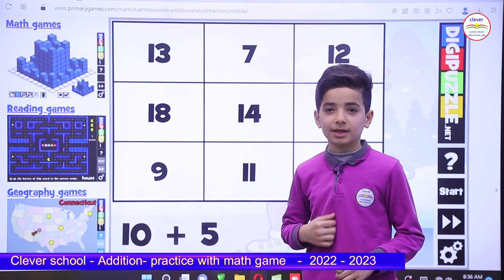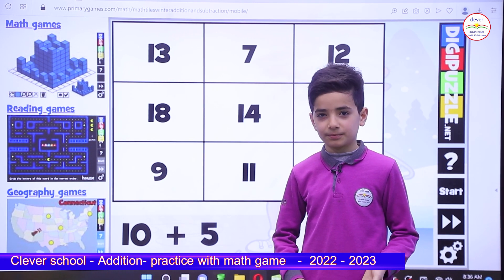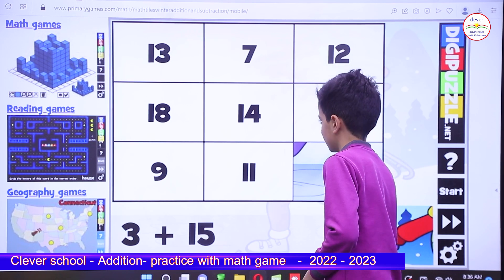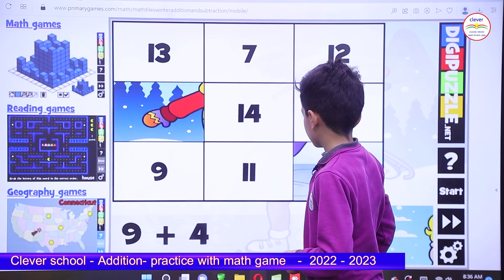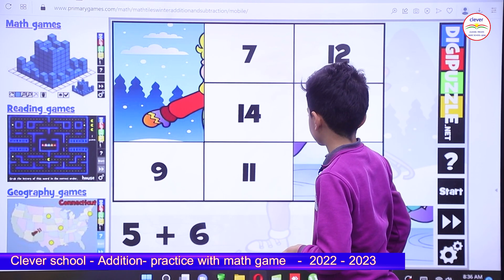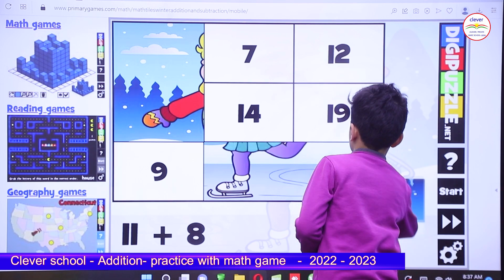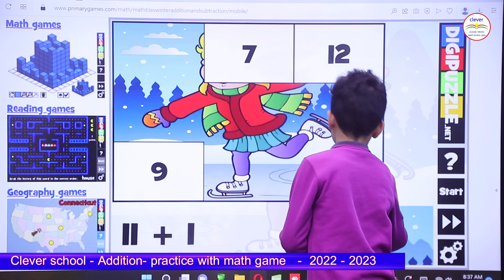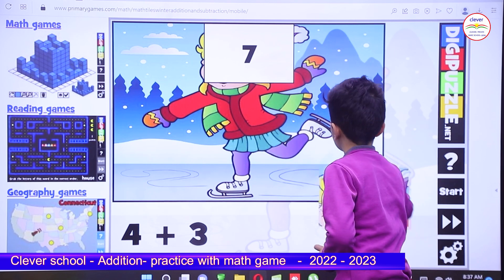Addition practice with math game 2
🌹ـــــ🌹ـــــ🌹ـــــ🌹
🌹ـــــ🌹ـــــ🌹ـــــ🌹
باخچەی منداڵانی كلێڤەر --- 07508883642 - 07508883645
قوتابخانەی كلێڤەر --- 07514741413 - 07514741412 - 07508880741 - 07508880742
ئامادەیی كلێڤەری ناحكومی --- 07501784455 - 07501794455
لێرەوە لەگەڵمان بن
پەیمانگای كلێڤەری ناحكومی